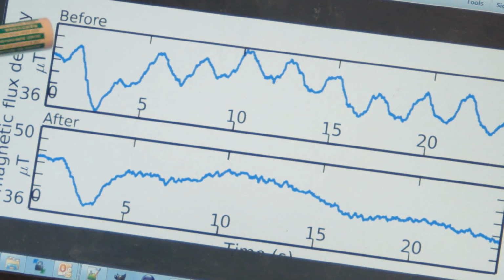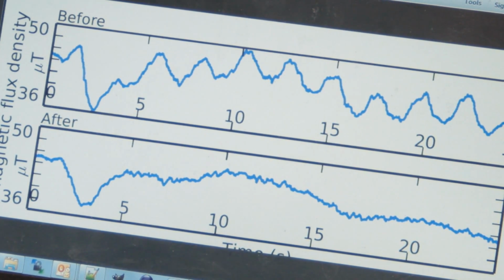EXTRA BITS - Swim Tracking App - Computerphile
Computerphile is a sister project to Brady Haran's Numberphile. See the full list of Brady's video projects